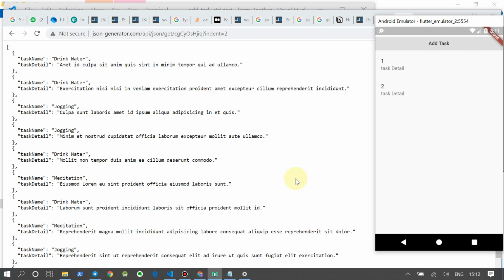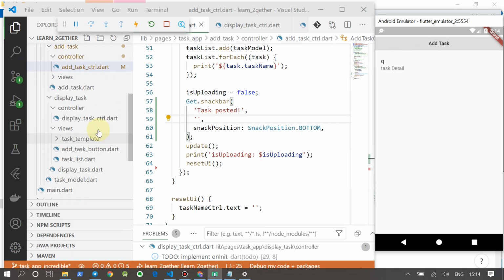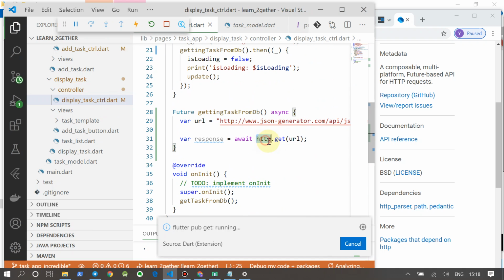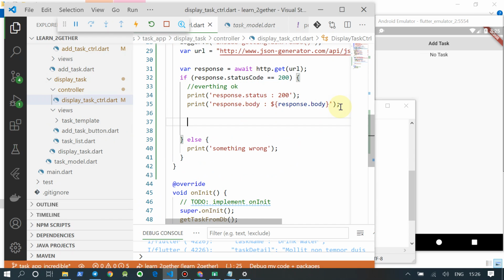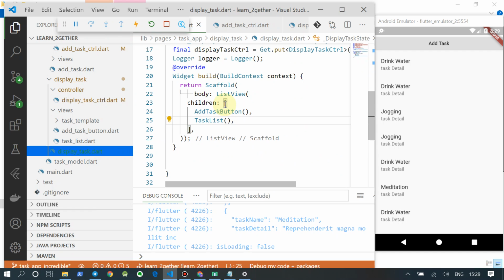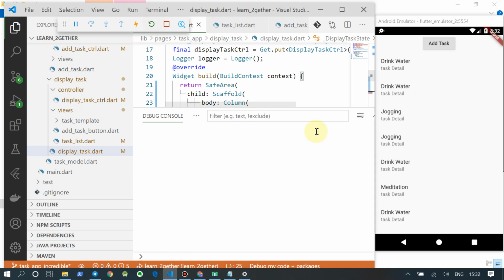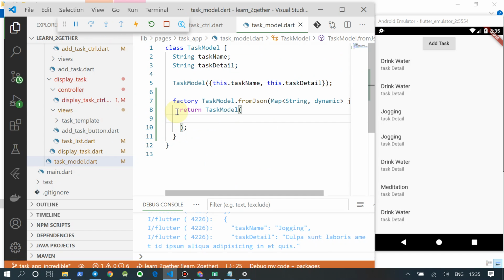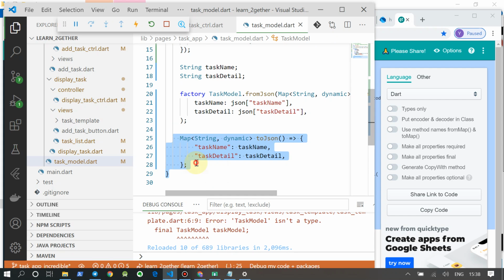part 5. Fetching Json List to the DisplayTask page. | Flutter | Getx | Systematic coding.